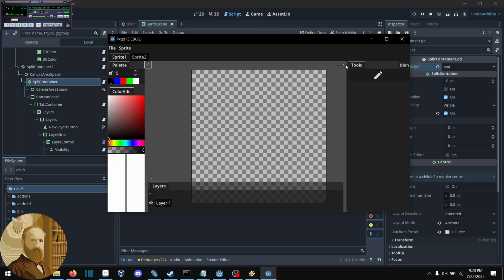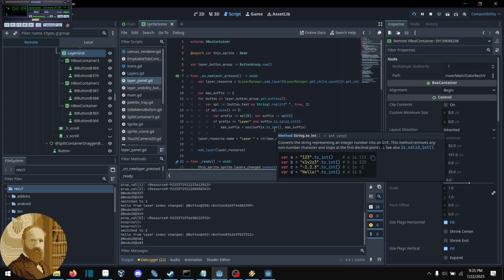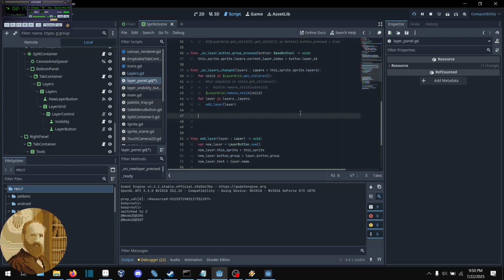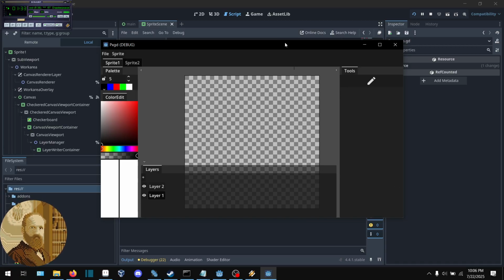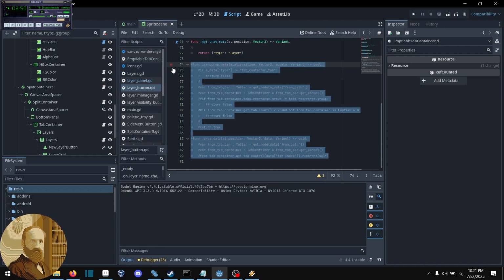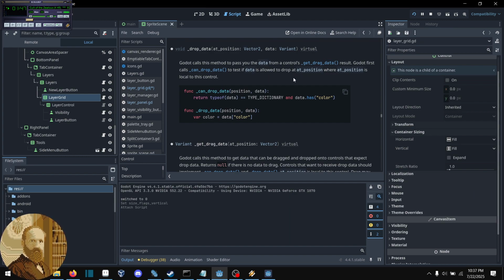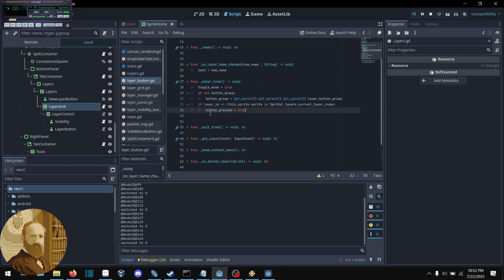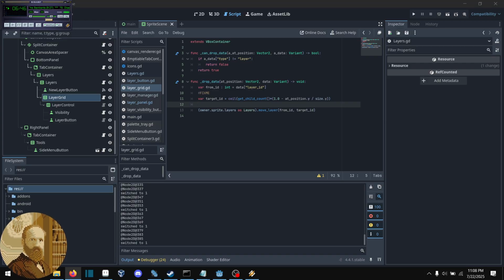What's in a sprite? Working on my pixel art editor made with Godot [VOD]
In this stream I do some coding on my Godot pixel art app again, this time improving the file saving and loading systems by including more information about the sprite, and making it so you can move layers around.
Main channel:   @PureAsbestos

0:00 Intro
4:25 Stream

Music graciously provided by: Home (Randy Goffe),  @nayzal,  @C418,  @Machin3gir1, and the Sonic CD soundtrack

Original stream date: July 22, 2025